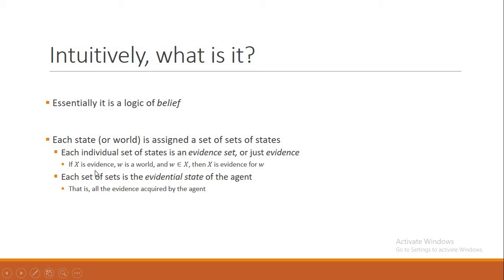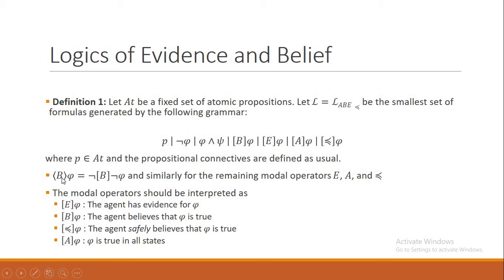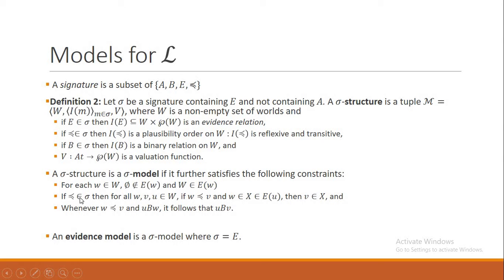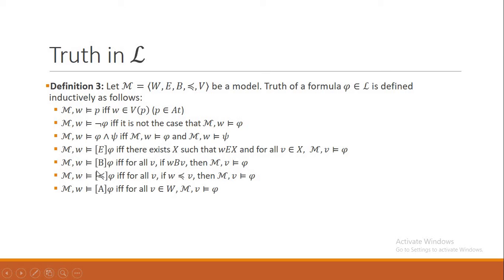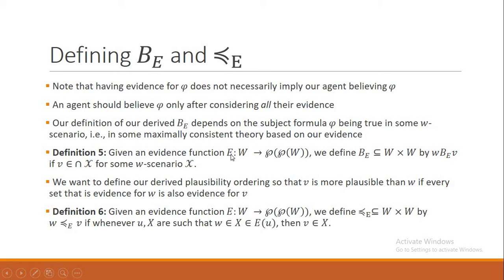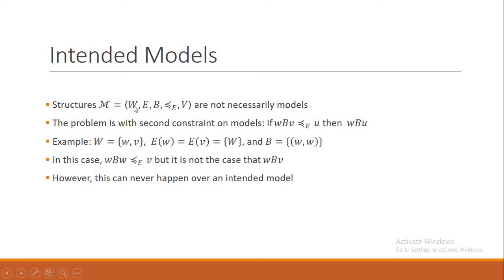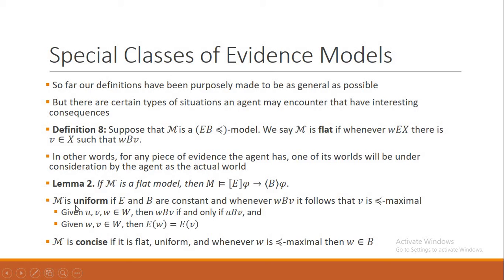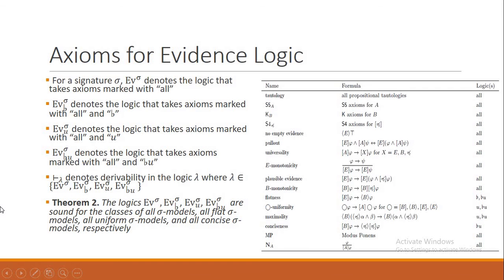Seminar Presentation on the Logic of Evidence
Seminar in Formal Epistemology, German University in Cairo

I will post the paper title later if anyone wants it